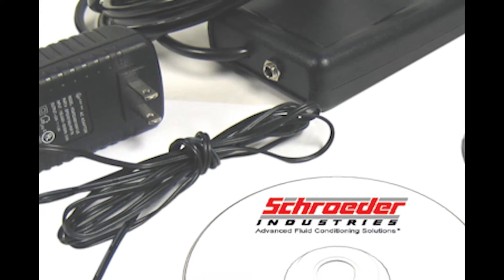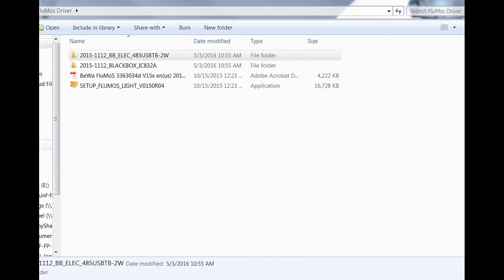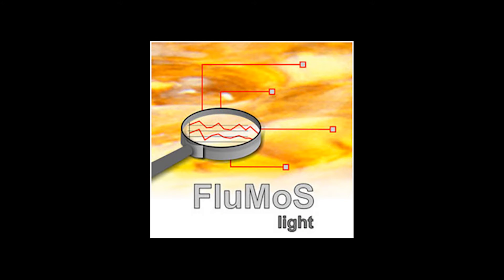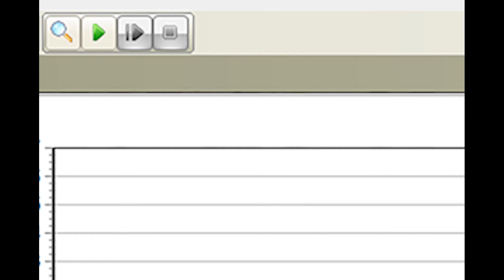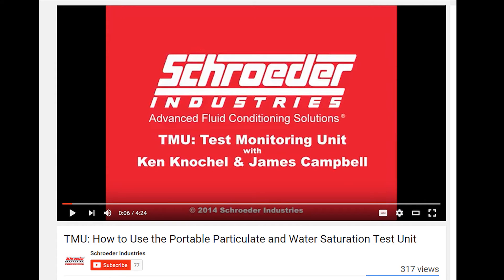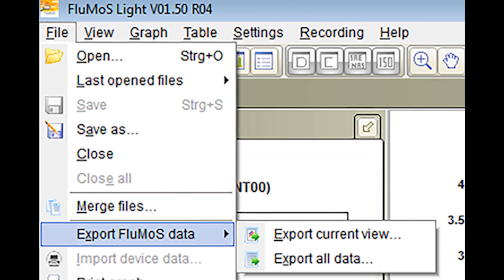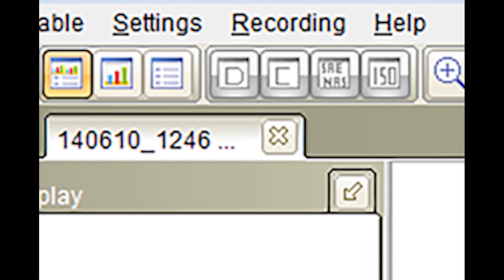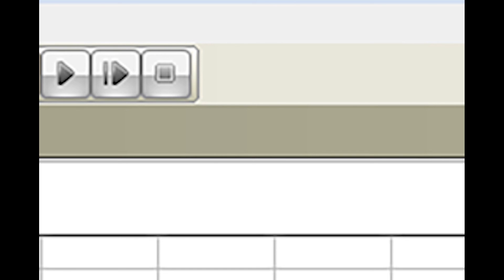FluMoS: Fluid Monitoring Software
Review Schroeder's Fluid Monitoring Software (FluMoS). CLICK “SHOW MORE” FOR QUICK TIMESTAMPS FOR EASY VIDEO NAVIGATION:

0:08 – Introduction to FluMoS
0:53 – Installation of the Software
3:08 – Opening the Program/Features
4:00 – Recording New Data (TCM)
5:32 – Retrieving/Recording New Data (TMU)
6:31 – Exporting Data
8:25 – Bonus: Touring the Tool Bar
11:04 – Conclusion
11:22 – Subscribe